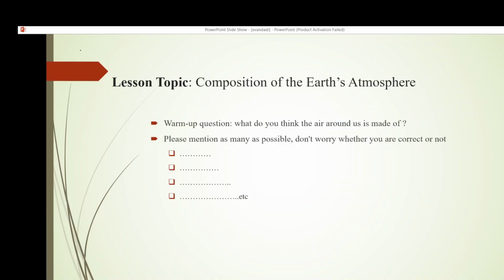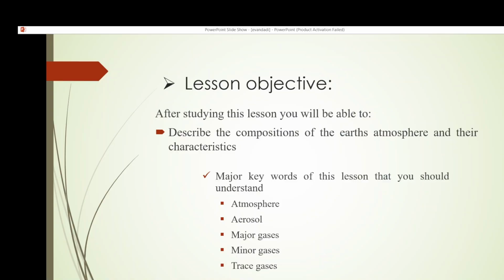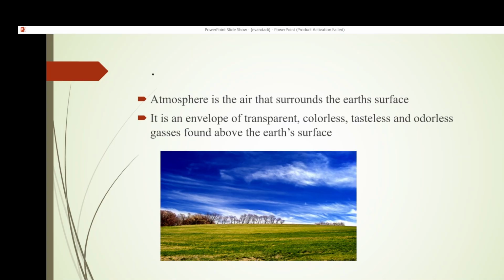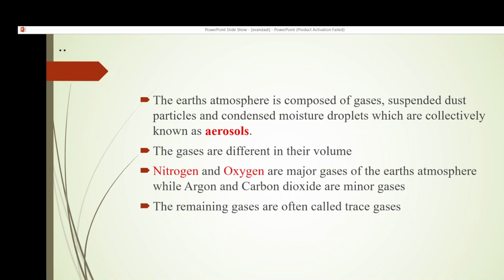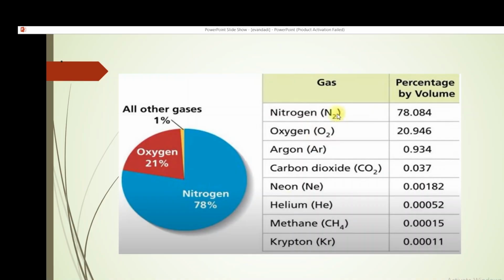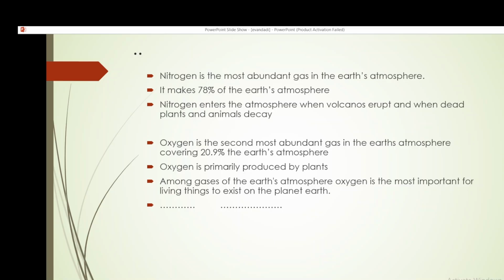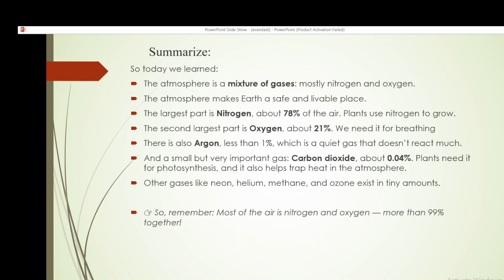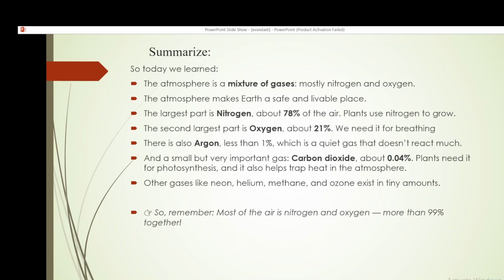Education and Entertainment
The video's uploaded are educational and entertainment